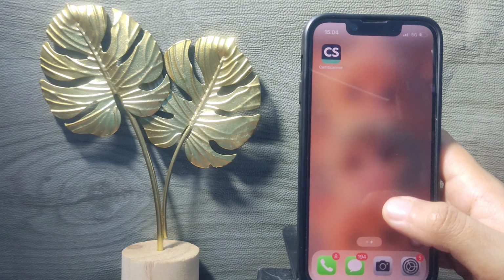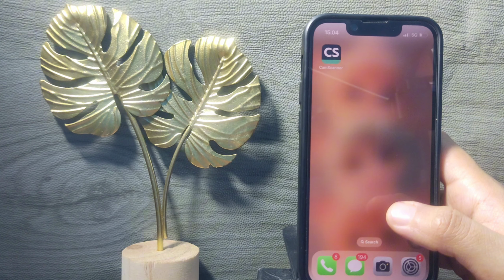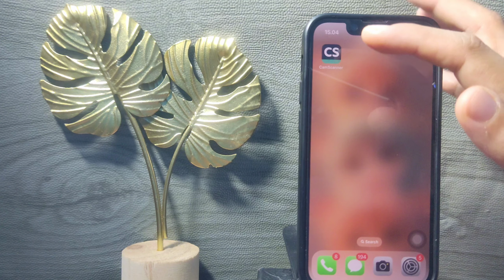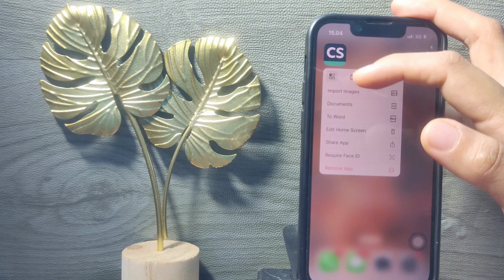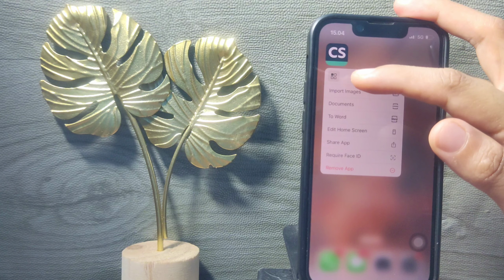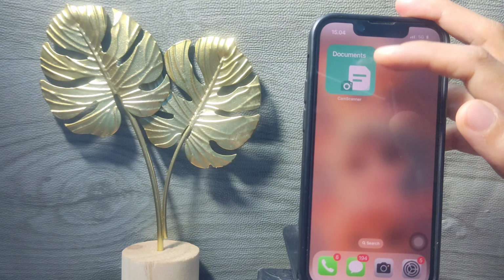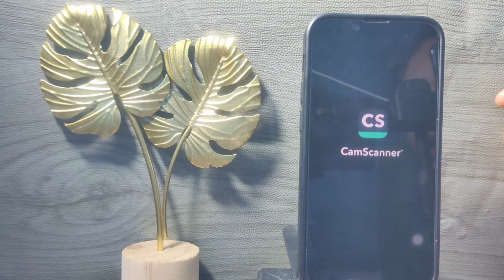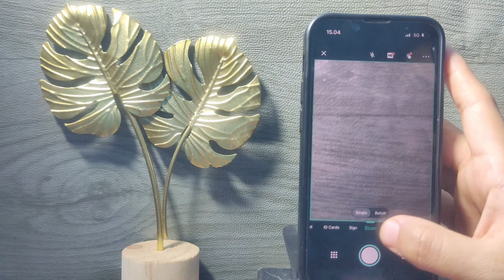How To Add Cam Scanner Widget On iPhone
how to add camscanner widget on iphone.